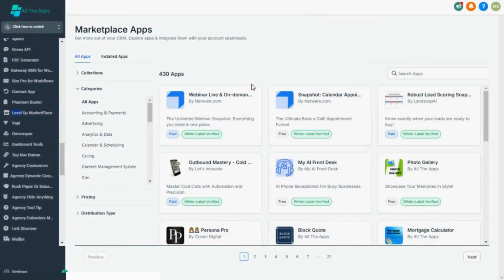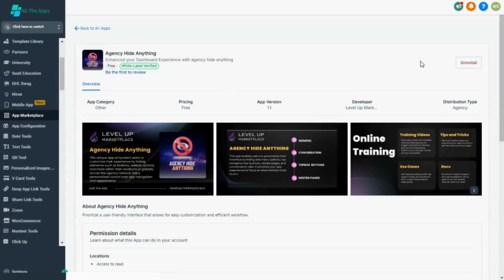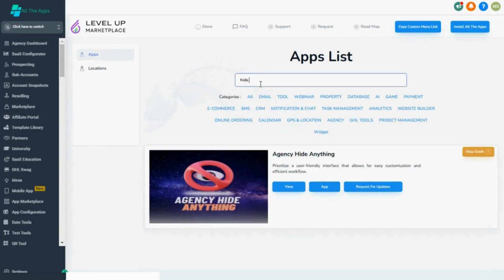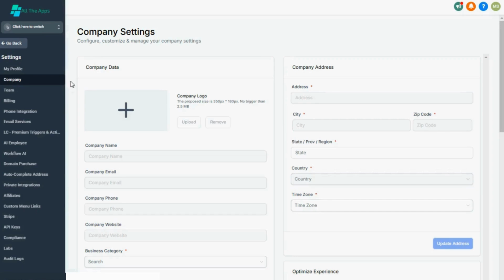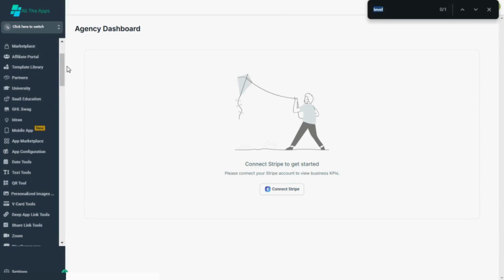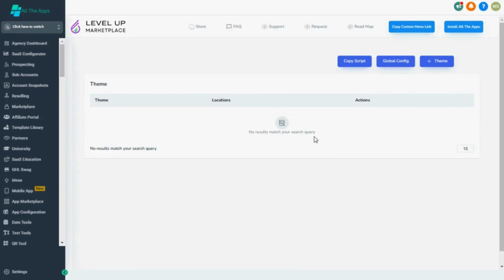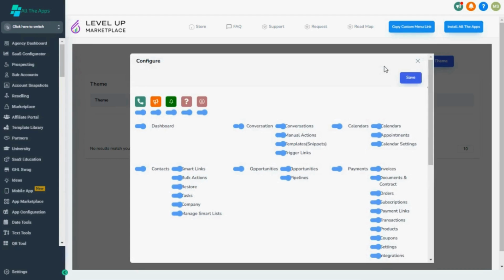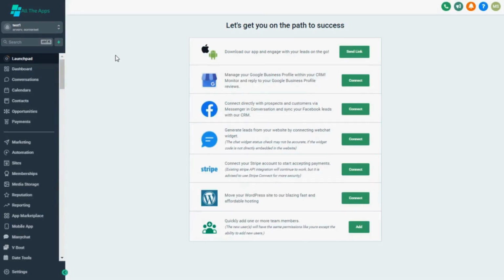Agency Hide Anything Overview Video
Today, I demonstrate how to install and configure the Agency Hide Anything app on the agency level. After installation, I guide you through copying and pasting the script into your settings to connect the app to your agency. The app allows you to hide specific content from sub-accounts, customize themes, and choose what to hide or show globally. I show how to hide conversations from sub-accounts and emphasize the simplicity of the process. Enjoy exploring the features!